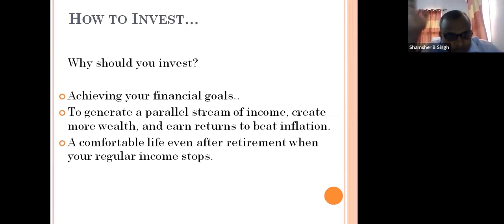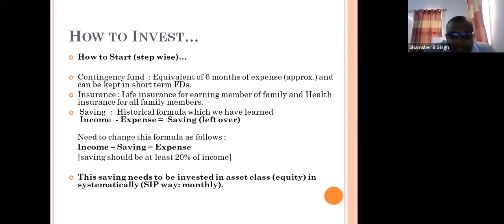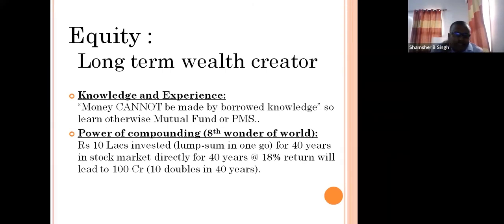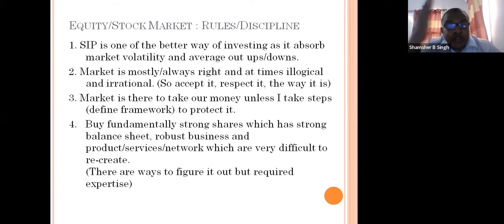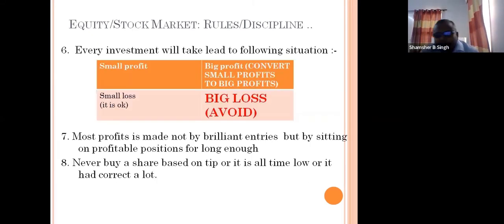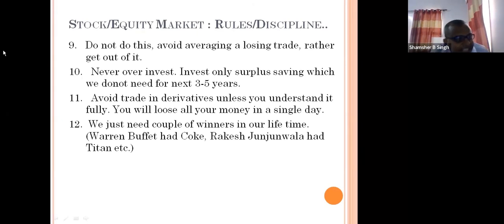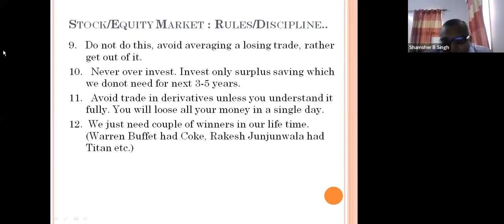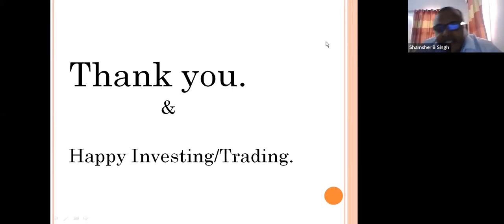How to skyrocket your Investment game | Lloyd Business School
If there's one underrated topic that students need to learn more about, it is finance. Lloyd Business School, as an institution focuses on keeping our students aware, updated, and informed, especially when it comes to having financial literacy. In this video, watch Mr Shemsher B Singh, Freelance Consultant- Equity, Market/ Investment & Derivatives, giving a complete guide into investing tips and tricks, and learn more about maximising your capital for a secure future!